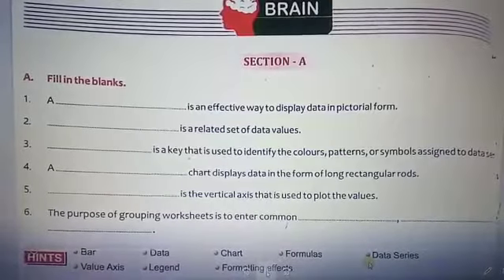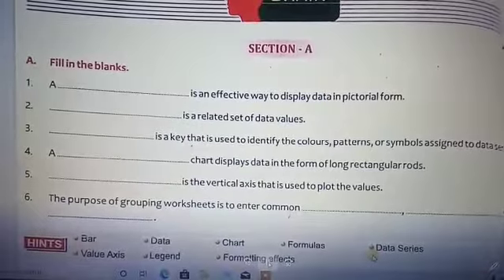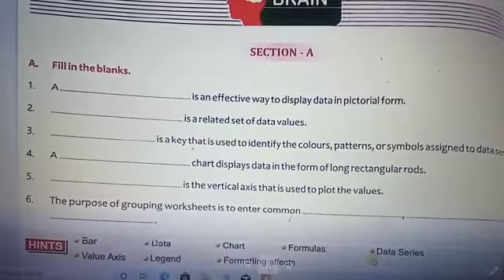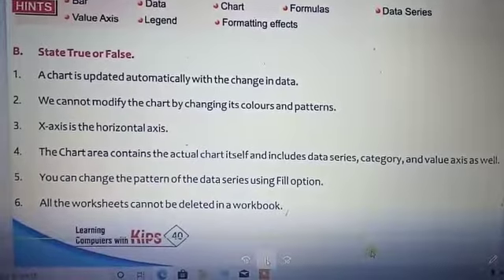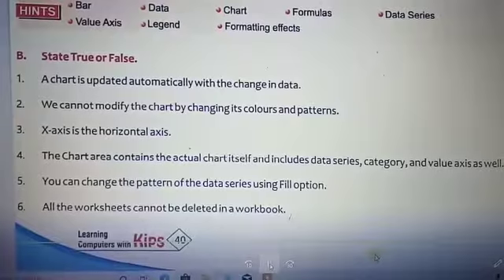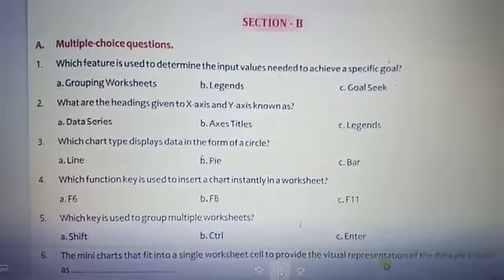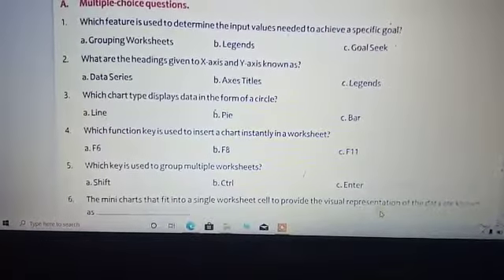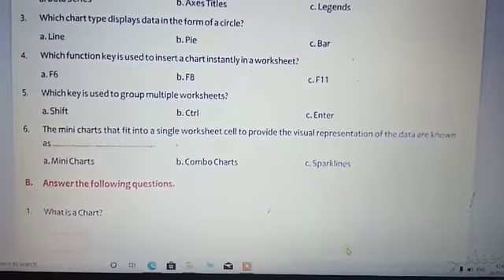Revision of Ch-3, Computer, Class-7, Video Lecture By Anand Vijay.